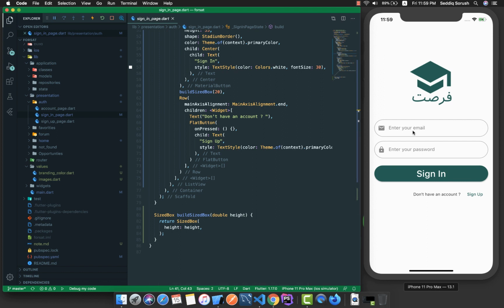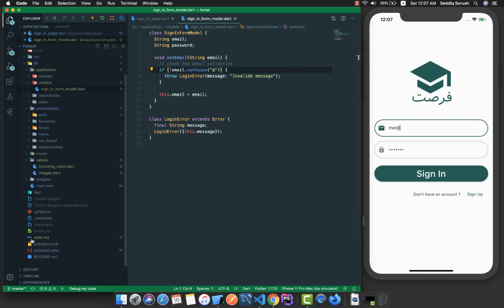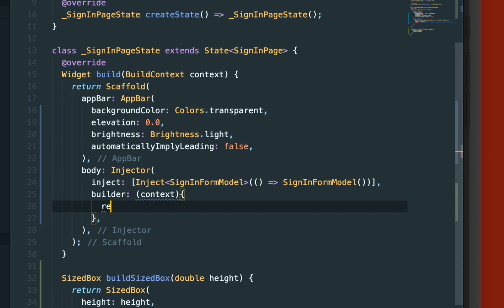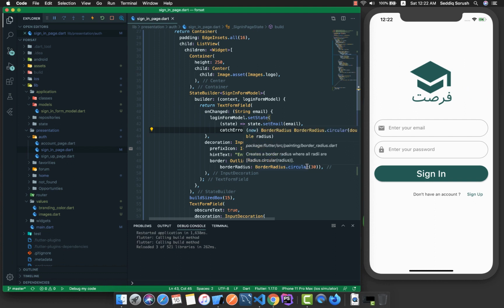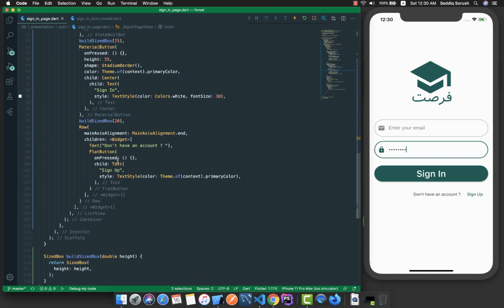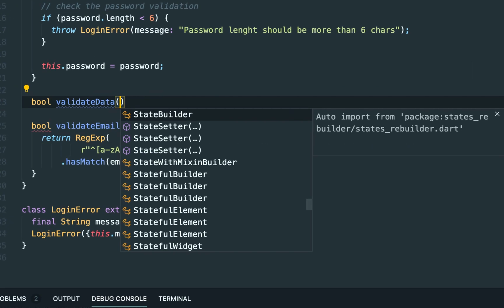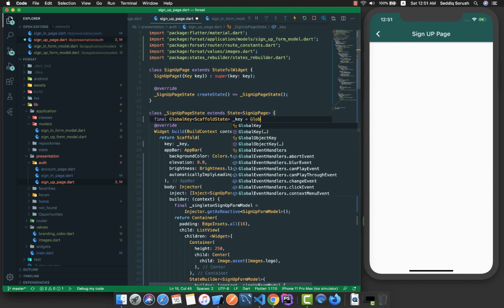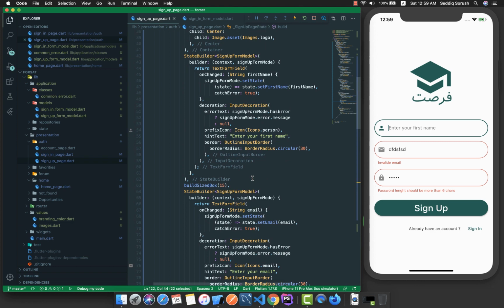Flutter, Laravel, Vue - Idea To Deployment - Part-18- Sign In page Validation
In this part we'll validate the Sign In Page, but, before that we'll try to separate our Login from the UI to have a clean structure of our code.
Hopefully the state rebuilder package provides a clean way to handle this situation.